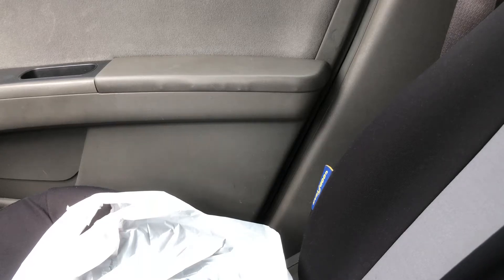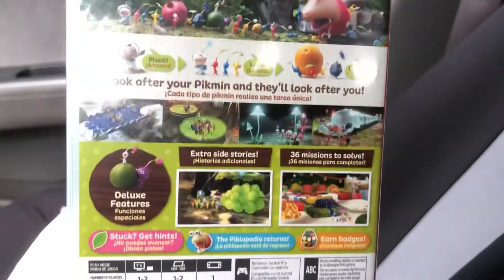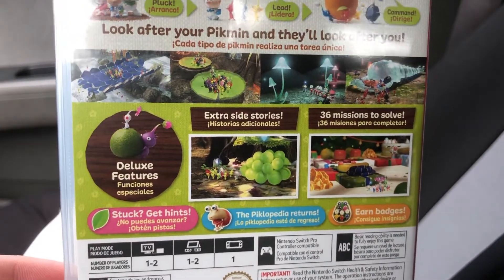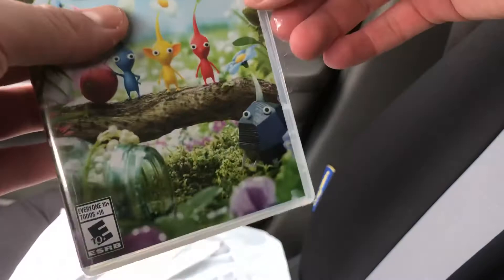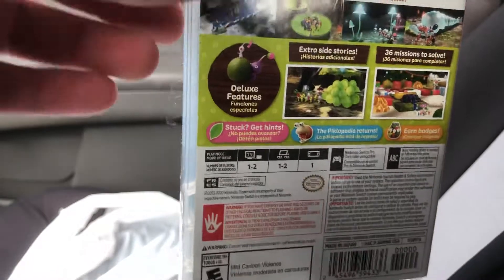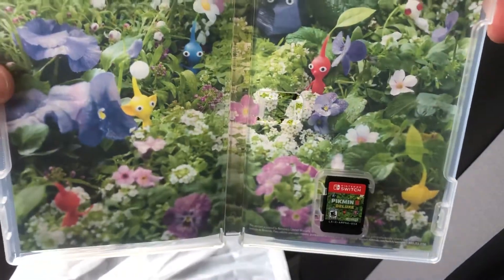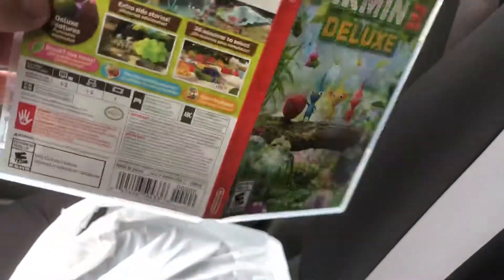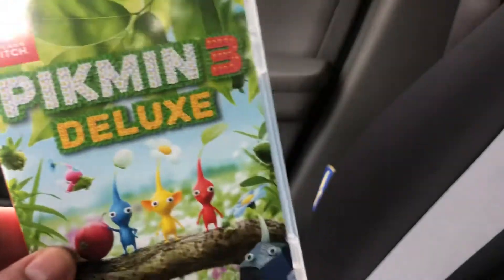Unboxing Pikman 3 Deluxe for Nintendo Switch (ZERO 51 😅)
OCTOBER 30 2020 :D